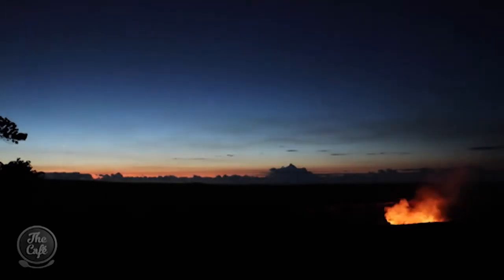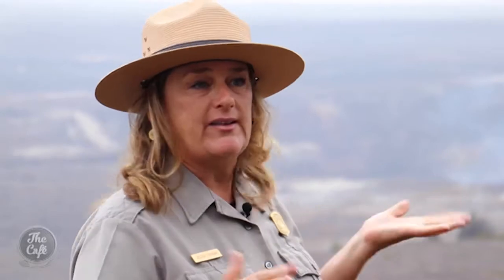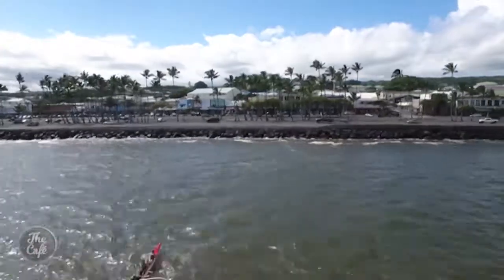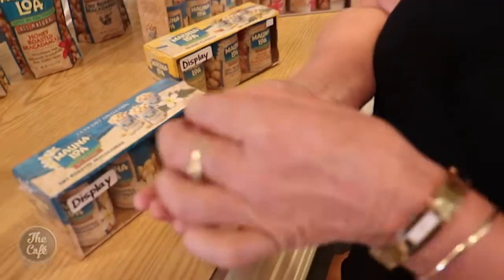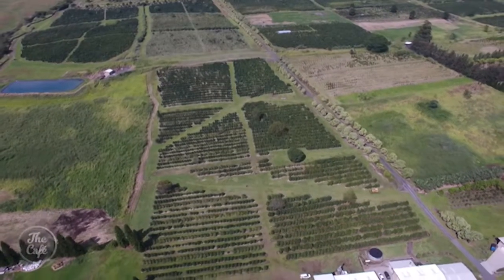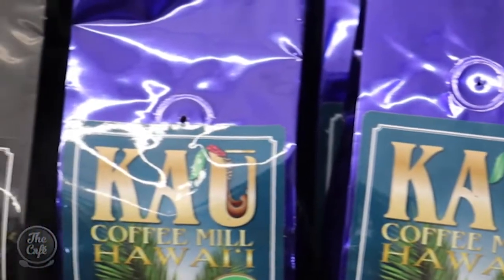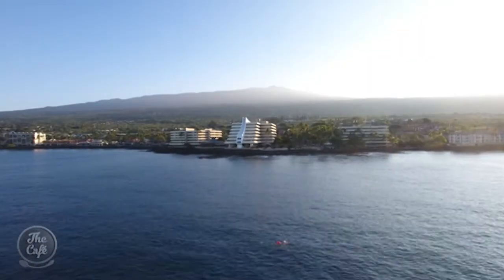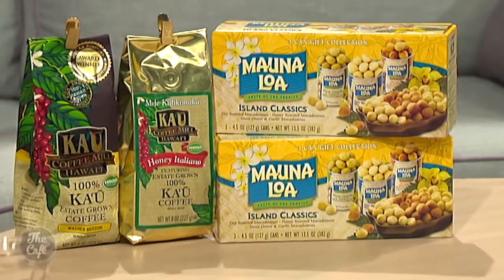Volcanoes, coffee and a luau on the Island of Hawaii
Debbie Griffiths​ and Ann Mellor begin their island hopping adventure on the Island of Hawaii - watching the sun rise over one of Earth's most active volcanoes, getting involved in coffee production, meeting Green Sea Turtles and ending the day with a traditional Hawaiian luau.